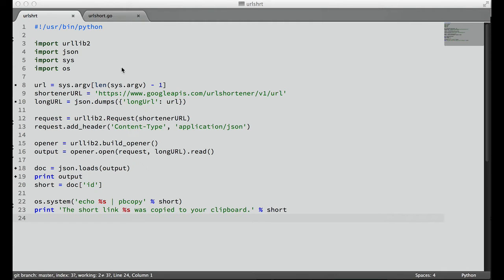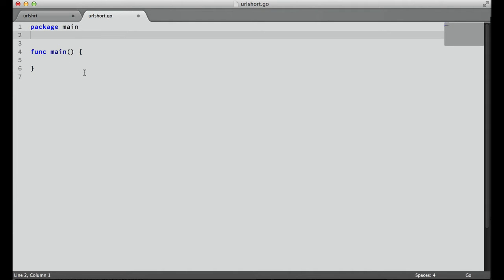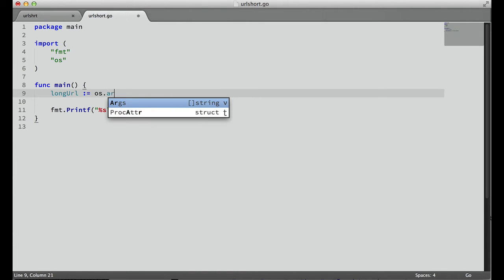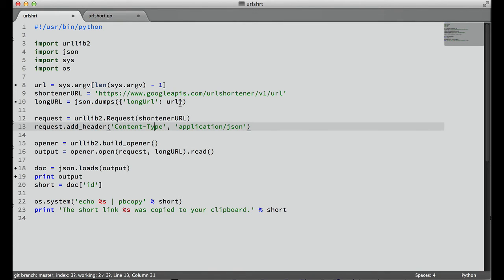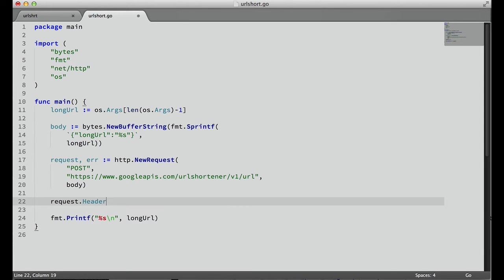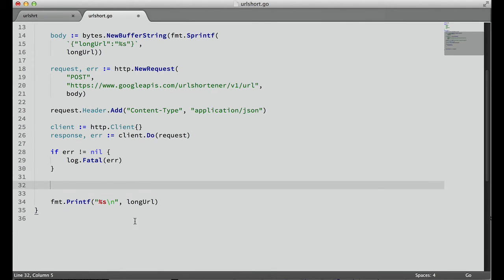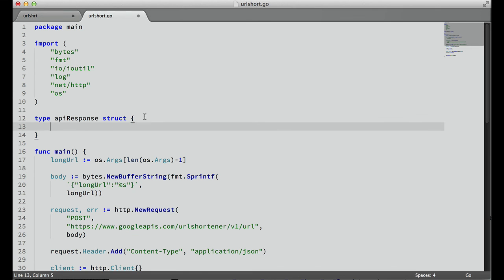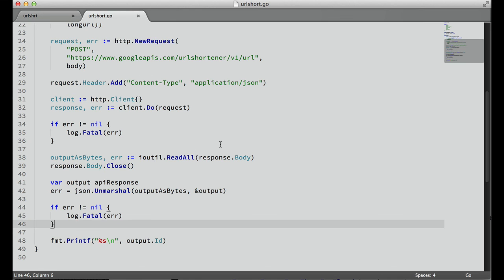Build a url shortener in Go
Use Go ) to build a url shortener.